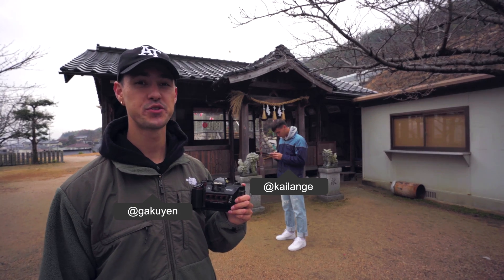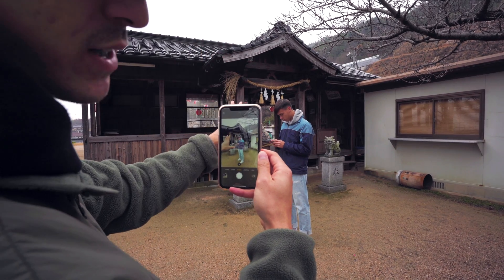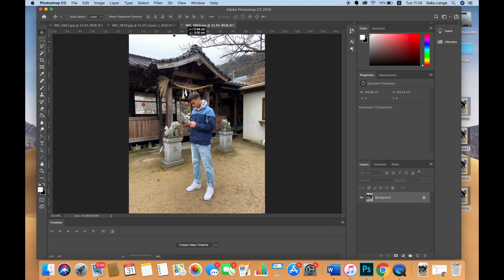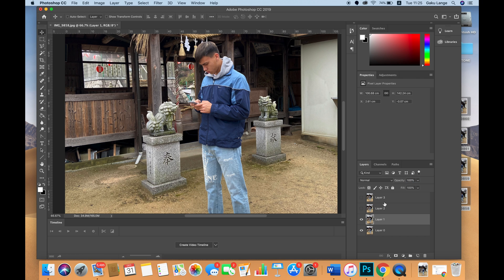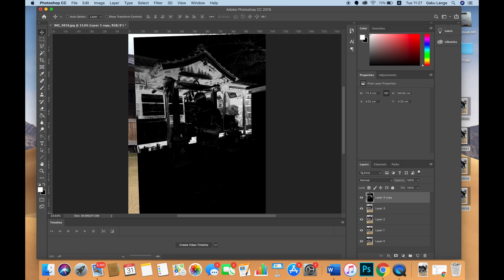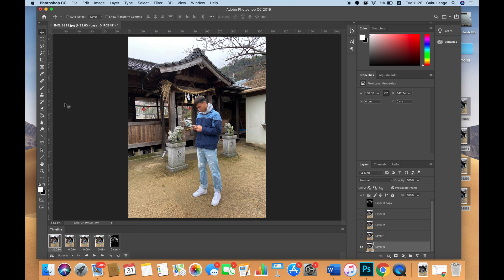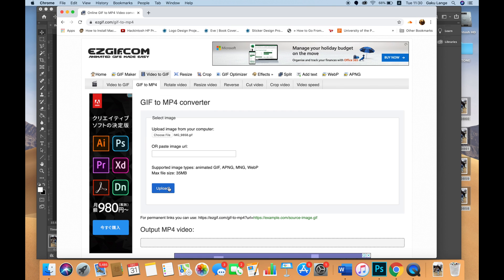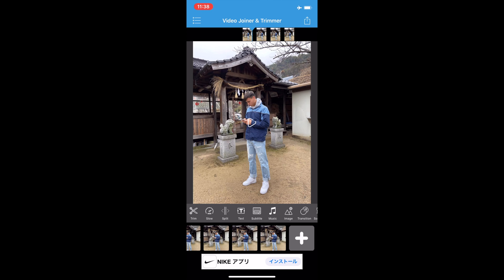HOW TO: 3D INFINITY LOOP GIF EFFECT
A tutorial of how to create the 3D Infinity loop GIF effect from start to finish.